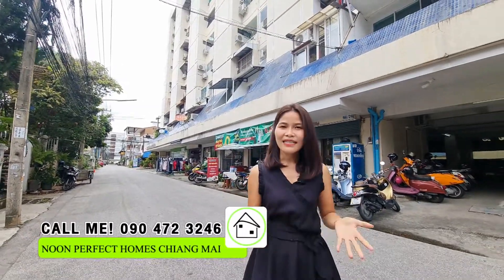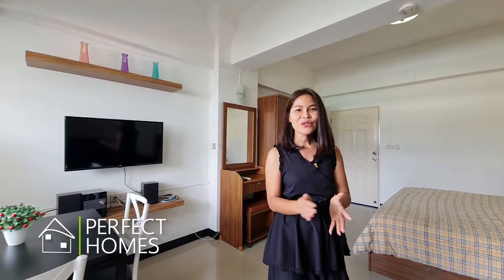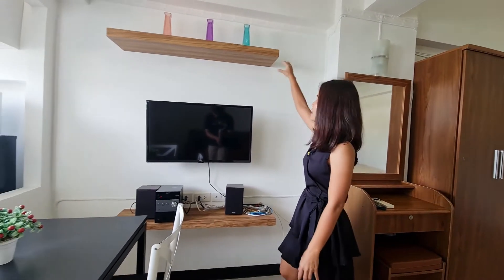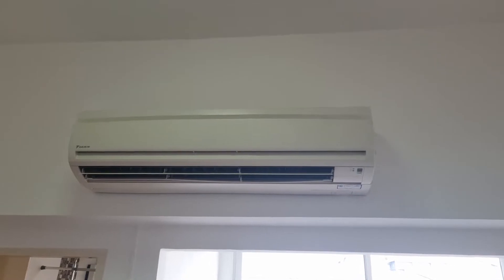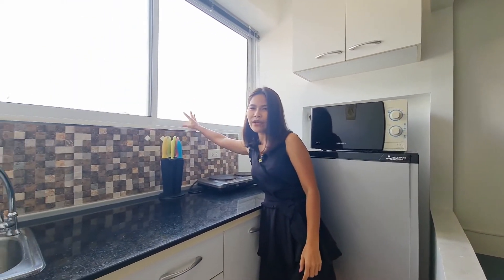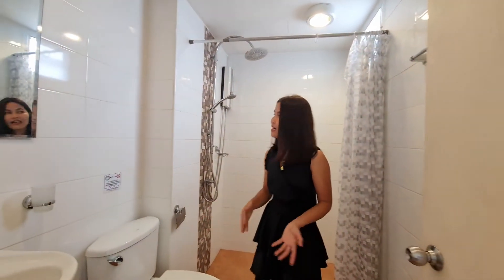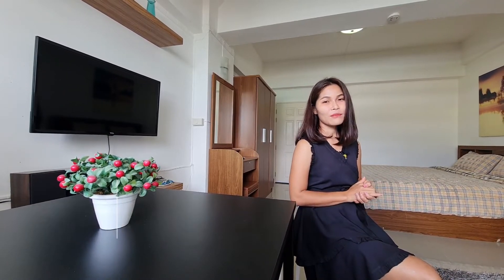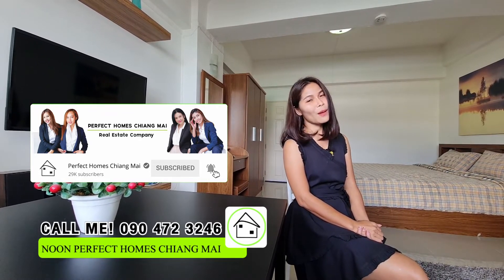💰Only 1,095,000 baht💰! Looking to Purchase your first 💰investment💰 in Chiang Mai? Or 10th?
Set back off the Huay Kaew Road is this fully modernised studio room.😉
for sale for just 1,095,000 baht! (REF: SRIT063)
Interested in visiting the property: Call Noon 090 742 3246

PROPERTY DETAILS: (REF: SRIT063)

- 26.2 Sq.m of studio room living space
- 4th floor
- Fully refurbished
- Nicely furnished
- Kitchenette with fridge, microwave and hotplate
- Modern bathroom with rainwater shower
- This studio room is moments away from the numerous facilities found in and around the city
   including the very popular Nimman area.

00:00 Intro
00:18 Condo introduction
00:38 Condo-size
00:50  Bedroom
01:07 Dining area
01:51 Kitchen area
02:44 Bathroom
04:05 Conclusion

PERFECT HOMES CHIANG MAI
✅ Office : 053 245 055